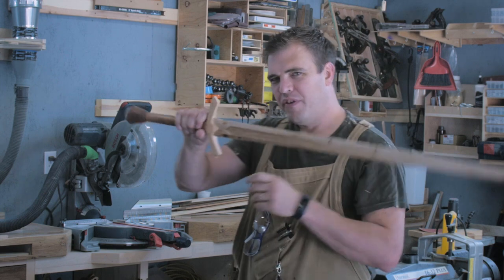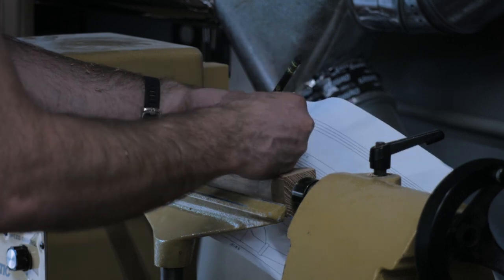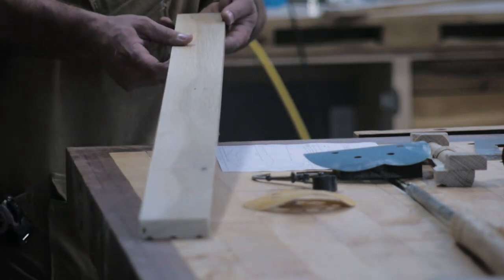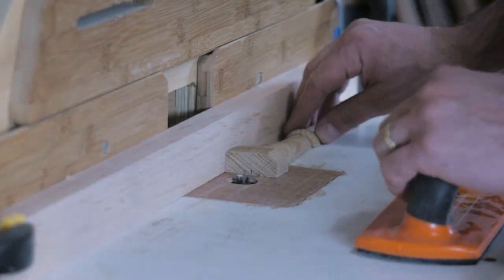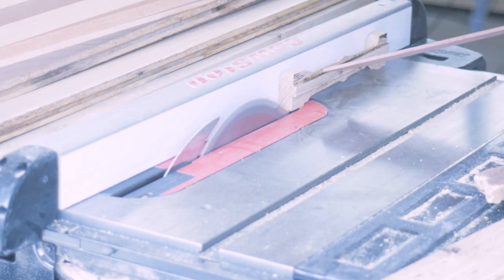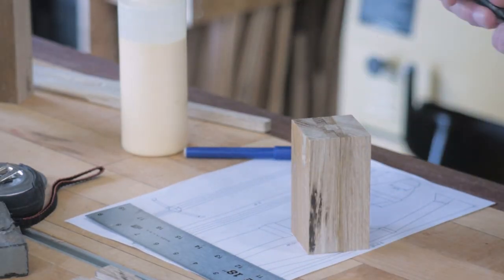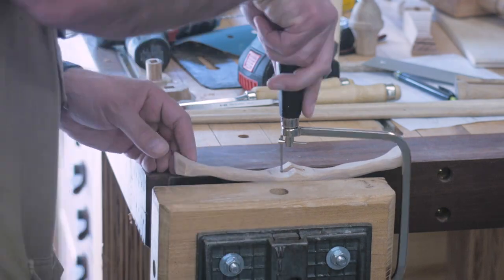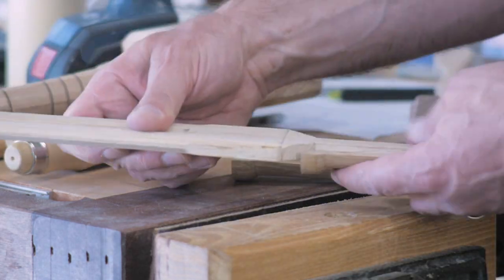Making a Wooden Ranger Sword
For this sword, I explored a different way to make the handle, that was turned on a lathe, and then cut into an oval to align with the blade. Gotta have that alignment! The handle was generally based on Aragorn's ranger sword from LOTR.

BACK IN STOCK: Silicone glue roller

^This was my jump into spray finishing and it works like a champ, even for a newbie

Bolle Safety Glasses Perfect fit for underneath headphones

Irwin 6" quick clamps Always need a few more.

1.3 Lead Mechanical Pencil
Kuru Toga .5 Mechanical Pencil
(convenient having multiple sizes in my shop apron)

Crown Tools Burnisher Nothing better for taking burn marks off wood

Denko Sekka Folding flush cut Extreme folding action!

Through the Amazon Associates program, I earn from qualifying purchases. I buy my own stuff, and will share with you the things that have improved quality of life in the shop. Thank you for your support of this channel.